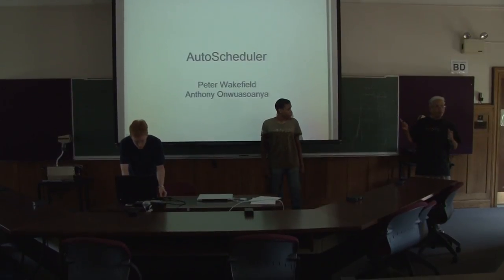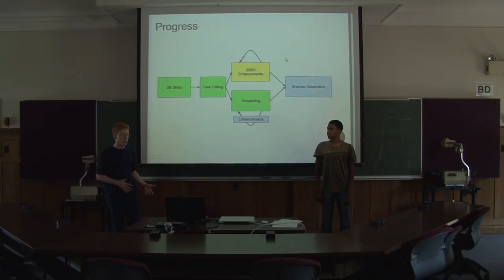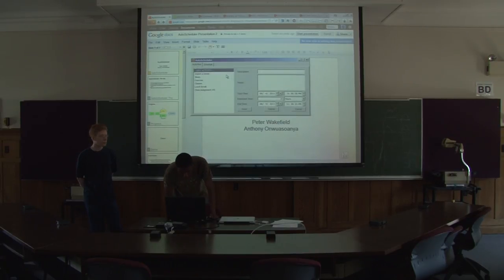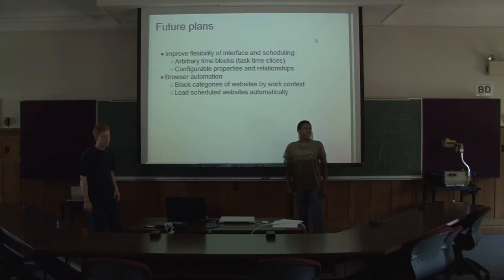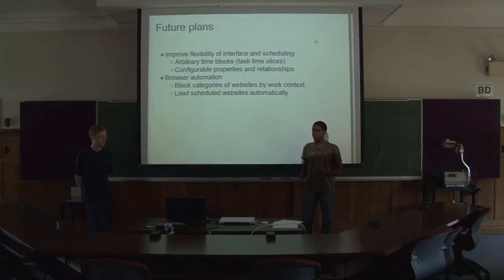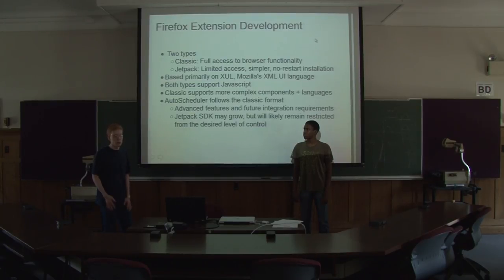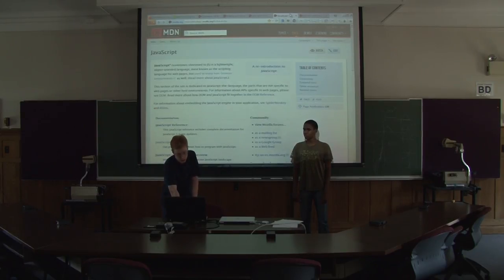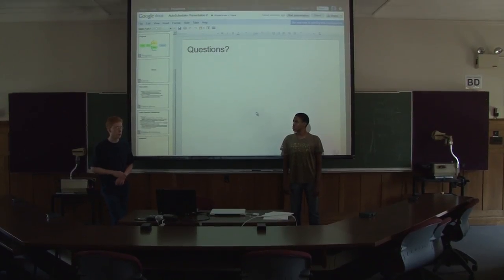AutoScheduler - RCOS Summer 2011 - 2nd Presentation